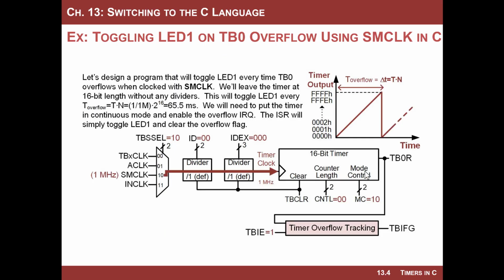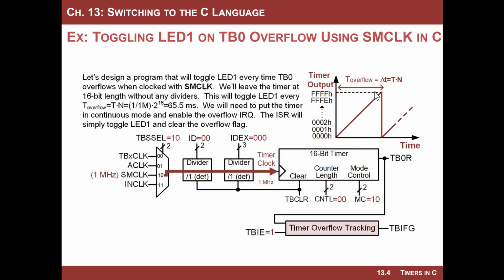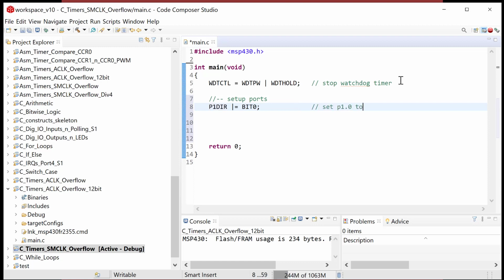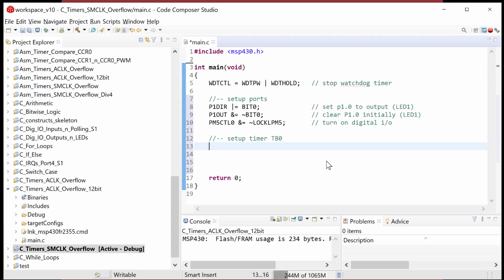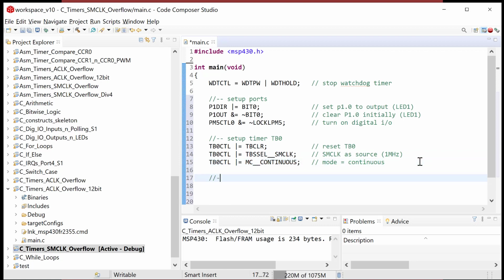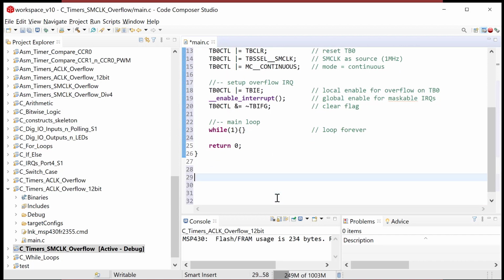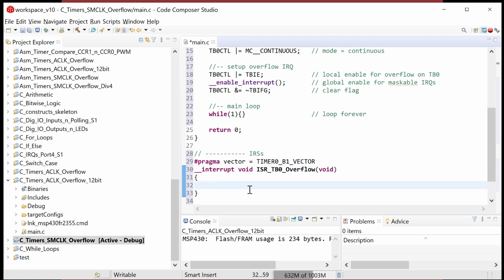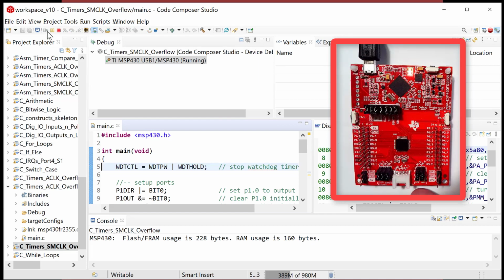13.4(c) - Switching to C to Program the MSP430 - Timer Overflow using SMCLK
This video works best if you have my textbook and are following along with the video.  This video covers a portion of section 13.4 in the textbook "Introduction to Embedded Systems Design using the MSP430FR2355" by Brock LaMeres.  This section gives an overview of programming timers in C for the MSP430 in the Code Composer IDE.  This video gives an example of programming timer overflow interrupt on TB0 using SMCLK as the source clock to toggle LED1 with an ISR on the LaunchPad board.